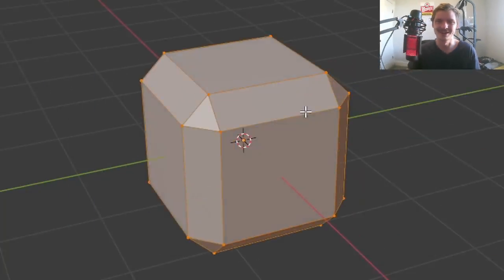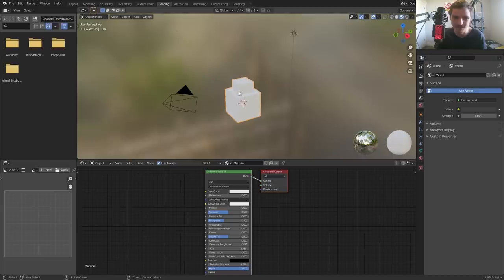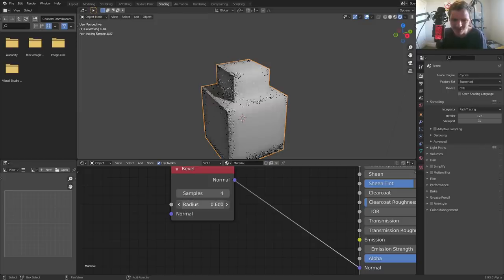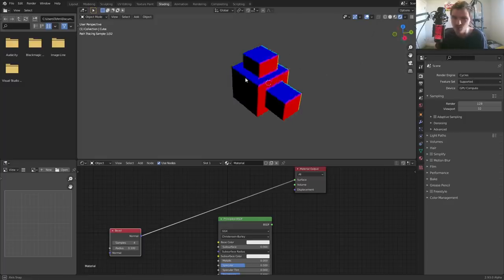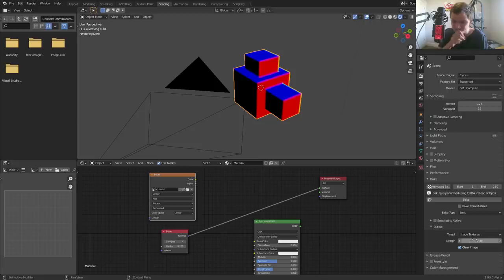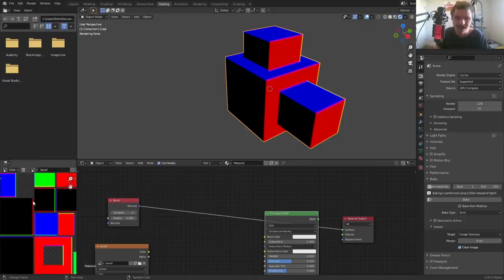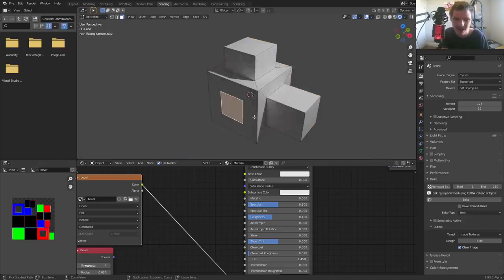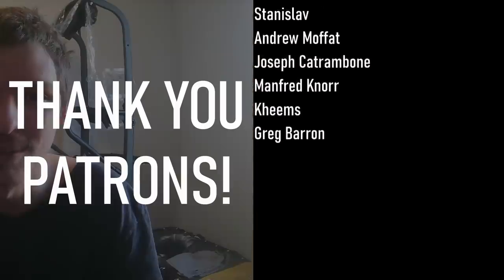Bevels Are Evil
they just are